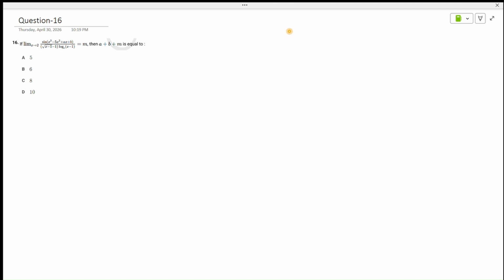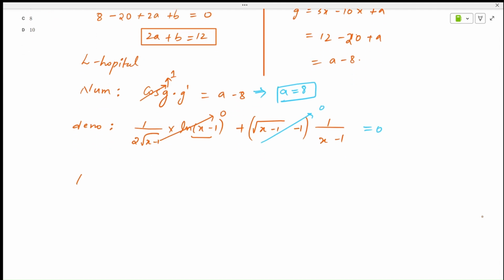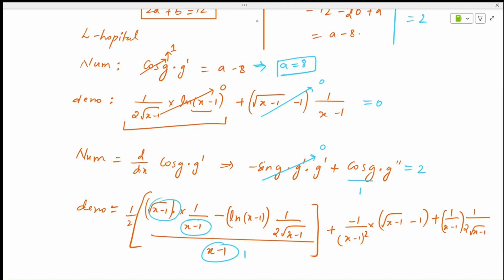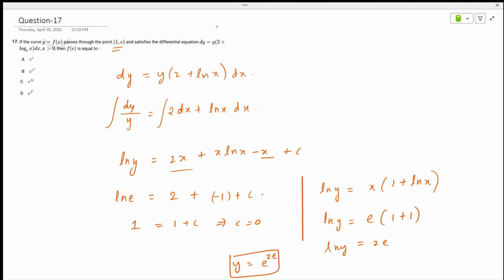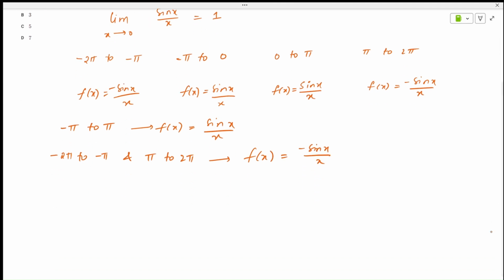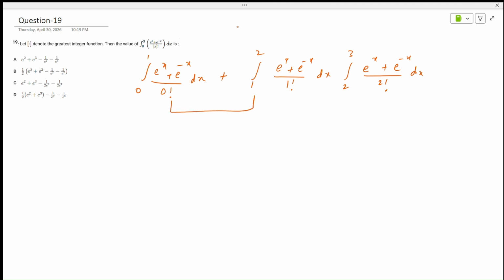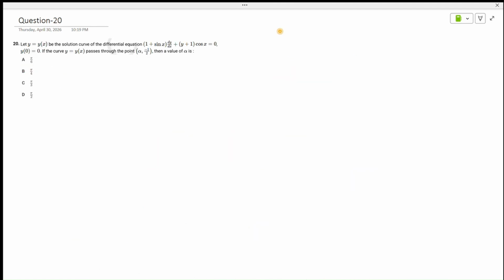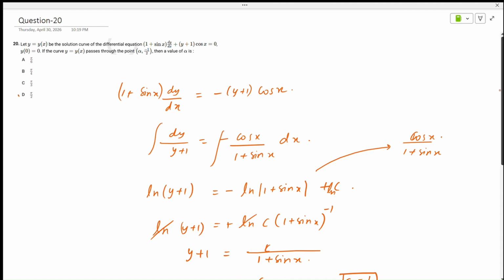JEE Main 2026 April 2 Shift 1 Maths | Q16–Q20 Solutions (Easy + Short Tricks)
In this video, we solve Questions 16–20 from
JEE Main 2026 April 2 Shift 1 Maths paper with easy explanations.

📌 This video will help you:
• Improve accuracy in tough questions
• Revise important PYQs

📍 Questions covered: Q16–Q20

🎯 Chapters:
00:00 Introduction
00:10 Question 16
06:25 Question 17
08:15 Question 18
12:39 Question 19
15:40 Question 20

🔥 More PYQ videos coming soon!